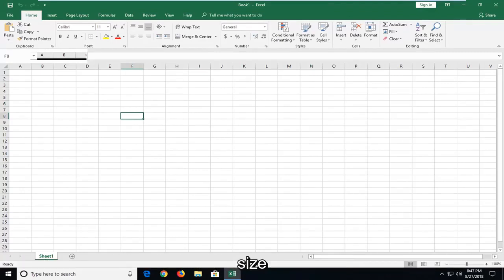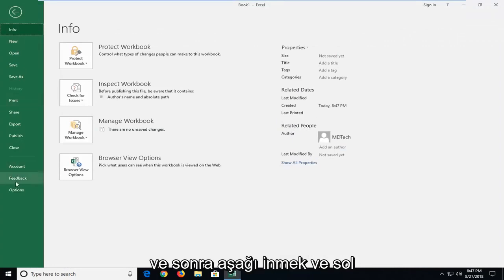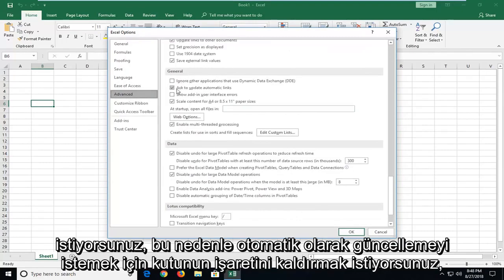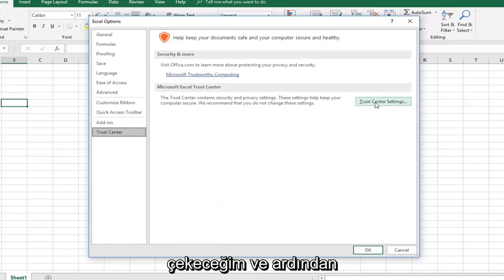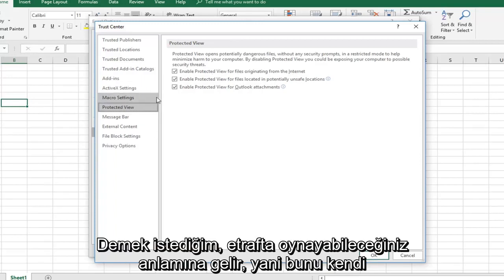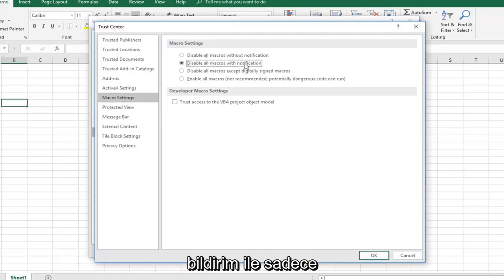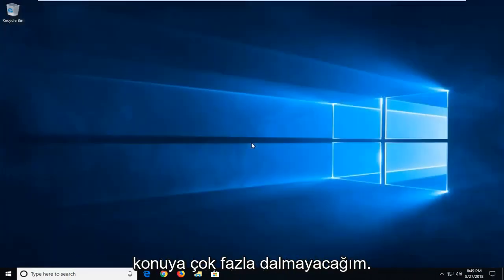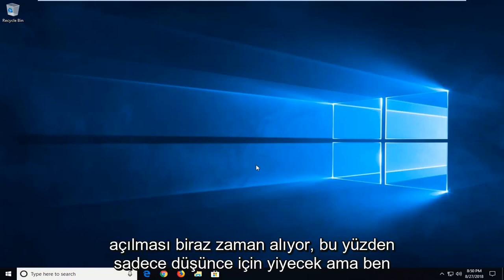Excel yanıt vermiyor, takılıyor, donuyor veya çalışmıyor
Microsoft Excel Açılması Yavaş - Daha Hızlı Yükleyin [Eğitim].

Microsoft Excel elektronik tablonuz bir taramayı yavaşlattığında, fark etmemeniz mümkün değil. Dosyalarınızı açıp kaydetmeniz, Excel'in formüllerinizi hesaplaması daha uzun ve verileri girdikten veya hücreleri sıralayıp biçimlendirdikten sonra ekranın yenilenmesi daha uzun sürebilir. Sistem belleği, Excel'in yavaşlığıyla ilgili diğer sorundur.

Yavaş elektronik tabloların yönetimi daha uzun sürer ve her zaman olduğu gibi vakit nakittir. Size bu sorunu nasıl çözeceğinizi göstereceğiz.